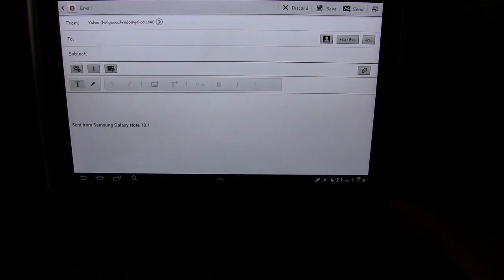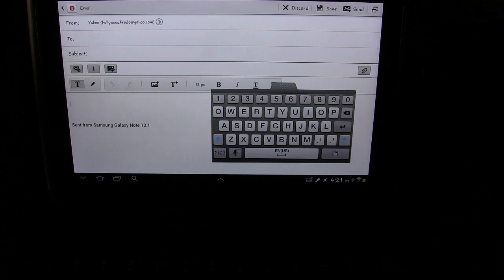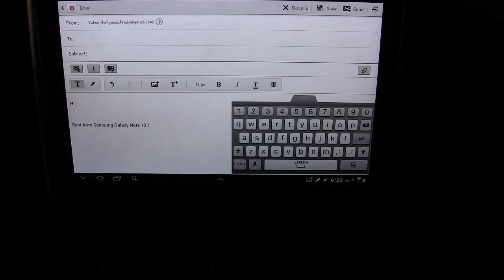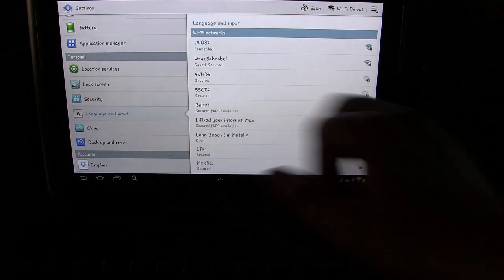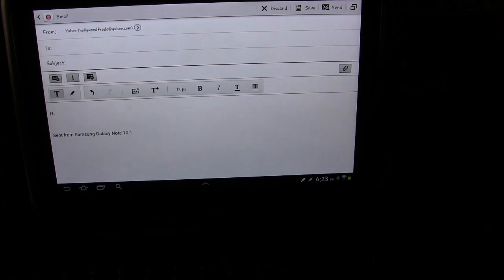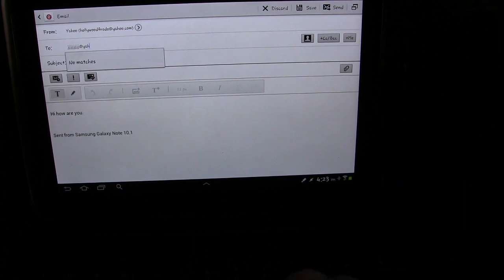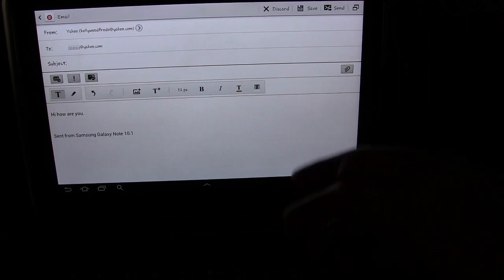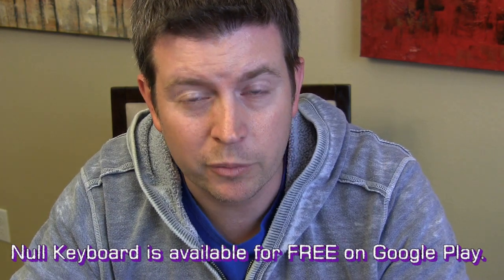Null Keyboard Android App Review - Hide Onscreen Keyboard when using Bluetooth Keyboard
There's no point having an on screen keyboard take up precious screen real estate when you're using a Bluetooth Keyboard with your Android Tablet!  Null Keyboard fixes this issue.